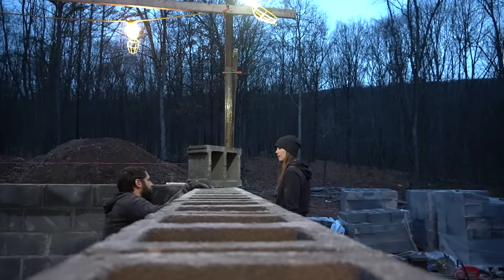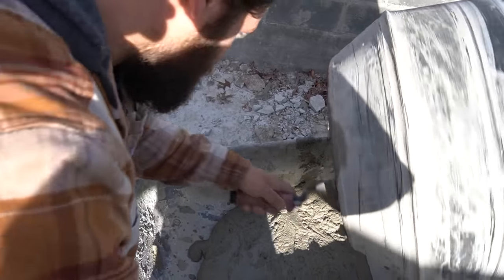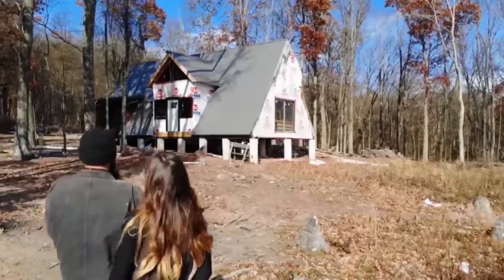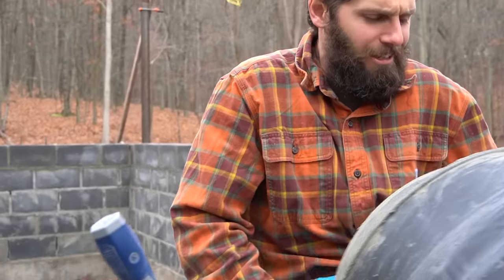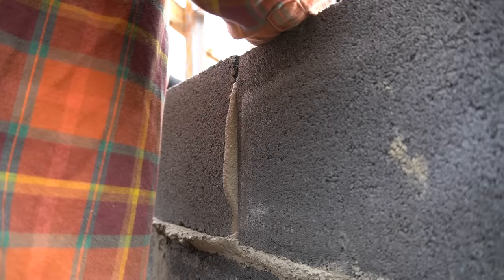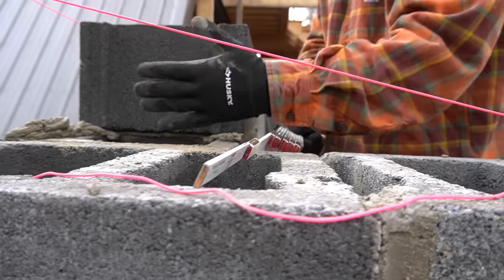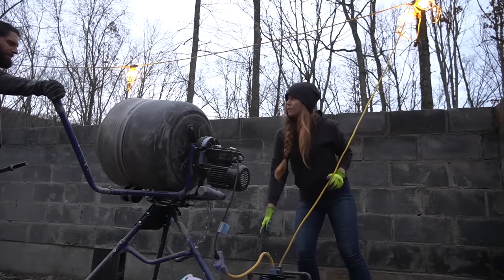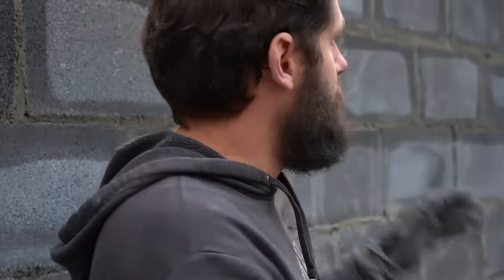WE ARE IN OVER OUR HEADS | A-Frame Cabin Addition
We are on day 4 of laying block to build the safe room onto our A-Frame cabin addition. The hope has been to complete the entire build in one week. By day 6 we finally see that we are in over our heads!

Buy a bag of our freshly roasted coffee and check out our menu while you're there!

Book at stay at our Chapter House (two night minimum stay)

Sony A6400 Cmera
Camera Tri Pod
DJI Mavic 2 Drone
Mr. Heater For Power House Solar Freezer
Milwaukee 18-Volt Compact Drill and Impact Driver Combo Kit
Milwaukee Circular saw
Milwaukee Miter saw
Bosch Transit Laser
Bosch Laser.
Erins Boots
Josh's Boots
Josh/ Erin Muck Boots
Fluke Multimeter
FlukeClamp Meter
Klein 9-Inch Pliers
Channellock 440
3500 Watt Super Quiet Inverter Generator
FoodSaver Vacuum sealer
Chicken Waterer
Poultry nest
Premier 48" PoultryNet Plus Starter Kit

Our house build is documented entirely on our main channel "Wild Wonderful Off-Grid" and the buiness/work related side of our life can be found on our secondary channel "Josh and Erin- The After Show".  Here you will see us renovating our Cafe, opening/operating the Cafe with goods from our farm, building/furnishing/running our short term rentals, finding/operating our other real estate investments and more.